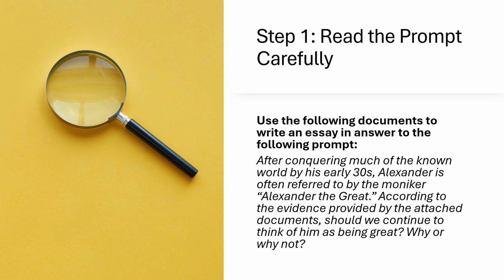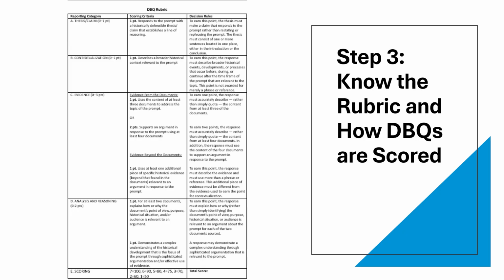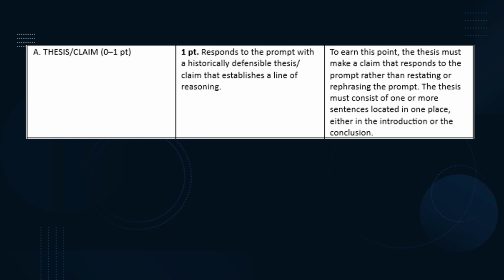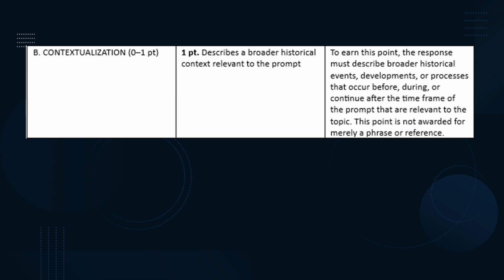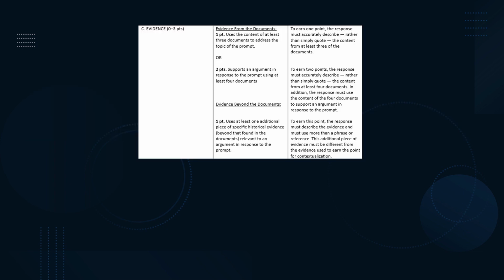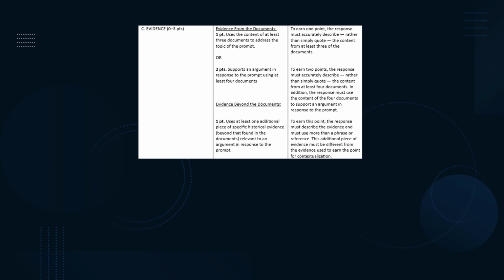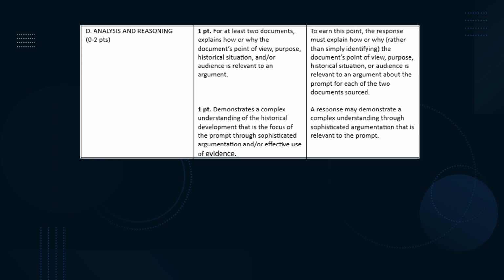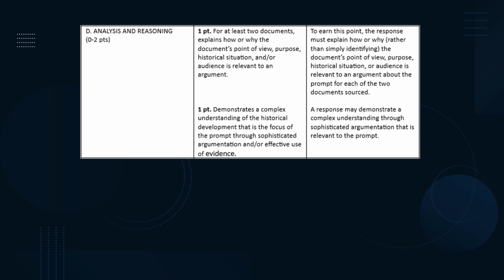DBQ Writing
This is an instructional video on how to answer Document-Based Questions that are found on the AP World History Exam for EDUC 736 at Liberty University.